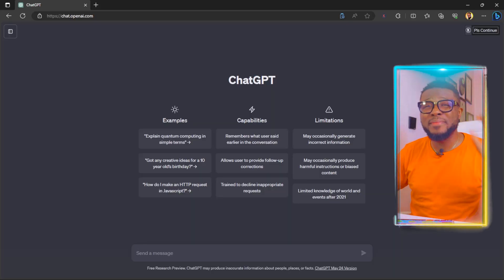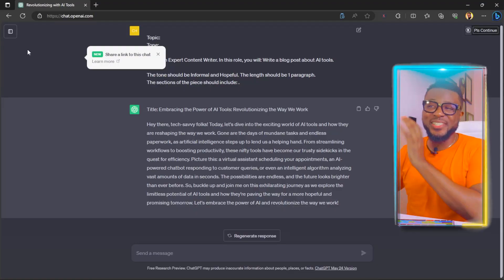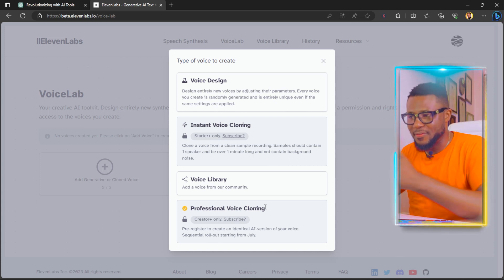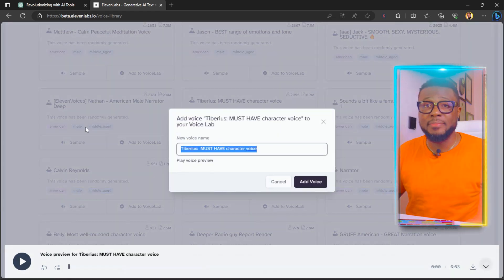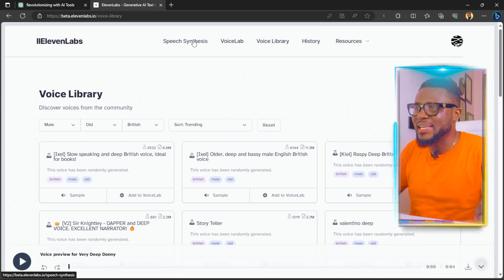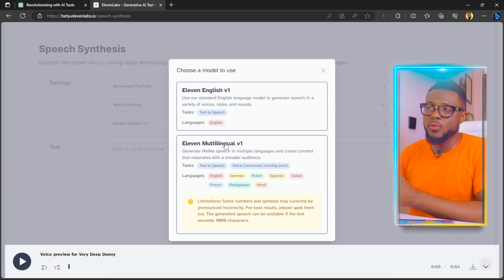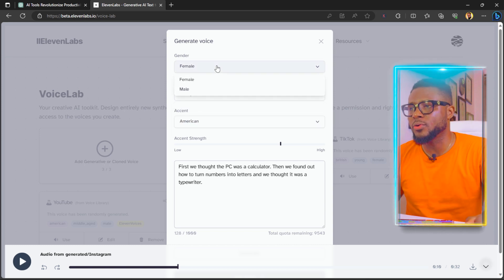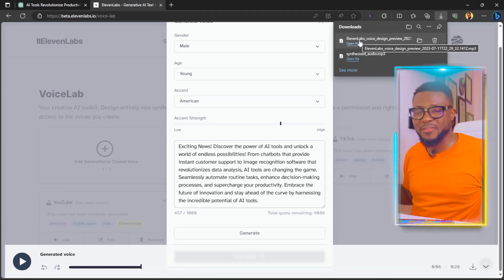How to get Free Realistic Monetizable AI Voiceover for Faceless YouTube Channel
Searching for free Realistic and monetizable AI voiceovers? Look no further! In this game-changing video, I'll reveal a powerful AI tool that allows you to generate high-quality AI voiceovers for free! The text to speech tool is a game changer and you will most definitely love this Ai Voiceover tool.